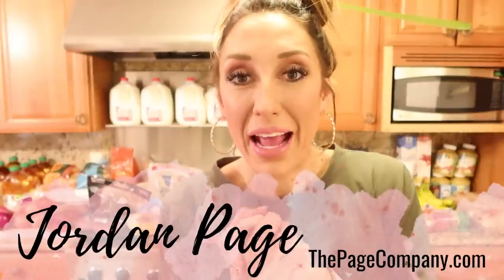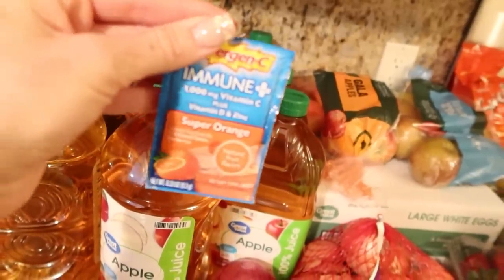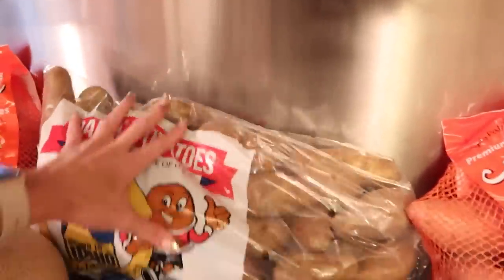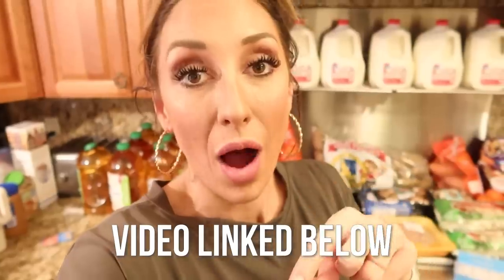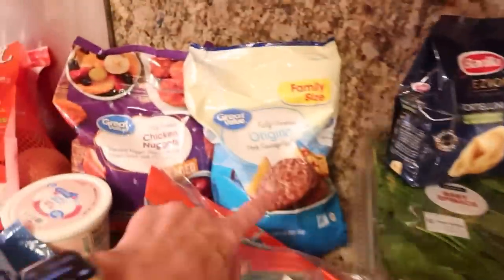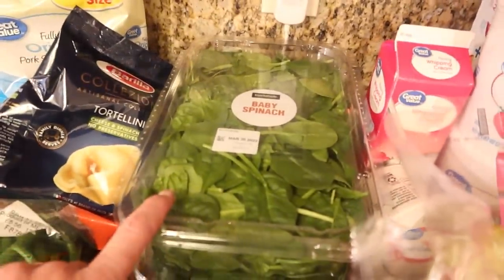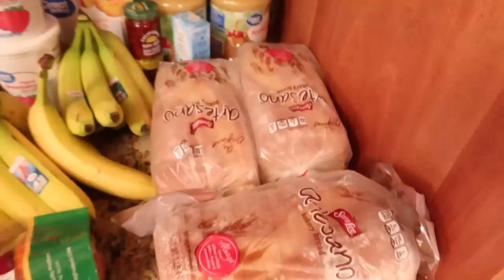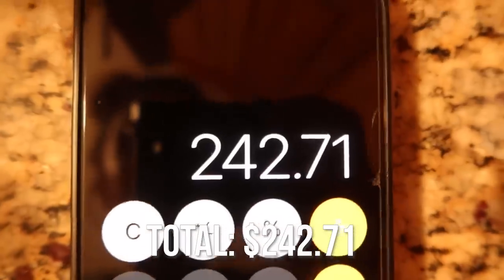Groceries for a family of 10! PLUS how to budget with inflation! Grocery tips & tricks | Jordan Page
Want to see what one grocery trip for 8 kids looks like? I show you my exact budget, how much I spent, what I bought and why… Plus be sure to watch to the end where I give you my best tips, tricks, hacks and survival skills for budgeting for food and groceries with inflation!

♡ About me:
My husband Bubba and I have 8 kids in 10 years and live in Utah. At The Page Company, our goal is to build stronger families! I'm all about sharing content that will help you with budgeting, productivity, cooking and meal planning, and anything that makes your home your sanctuary...even amidst the chaos 😜.  You might have seen me on TLC, The Today Show, Rachael Ray, Good Morning America, Inside Edition, and more. I have a budgeting course, a productivity course, a line of budget and productivity planners, a meal plan subscription, baby products, and loads of other "game-changer" products!

♡ Want to send me something? Send to:
     12180 s 300e 1028